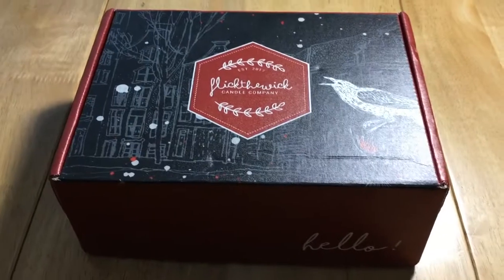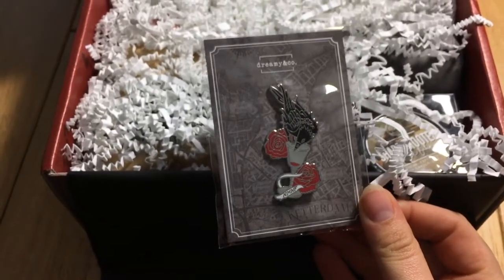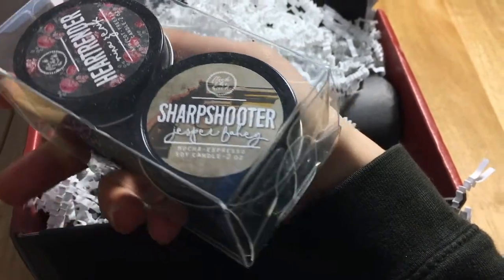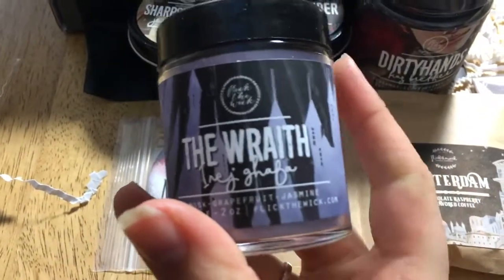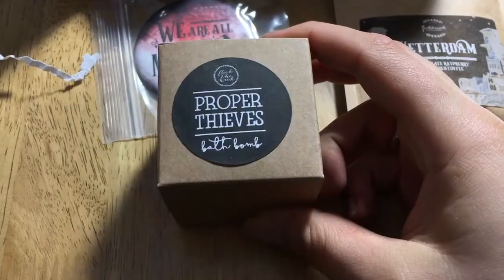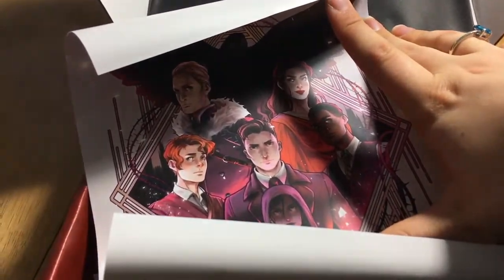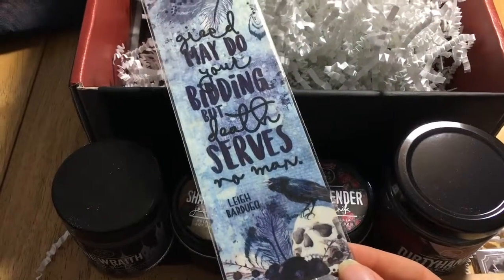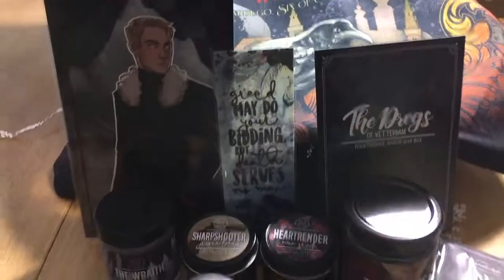Flick The Wick - August 2018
Spoiler warning!!! Don't watch the video or read the rest of this if you do not want to know what is in the August box from Flick the Wick with the theme of The Dregs of Ketterdam.

Dirtyhands Candle
The Wraith Candle
Heartrender Candle
Sharpshooter Candle
Ketterdam Coffee
Proper Thieves Bath Bomb
Double-Sided Bookmark from Dreamy and Co & Aentee Reads
Double-Sided Art Print from Art By Emmilinne
Enamel Pin from Dreamy and Co
Cushion Cover from Evie Bookish
Art Print from Loweana Art
Pin Button by Dreamy and Co